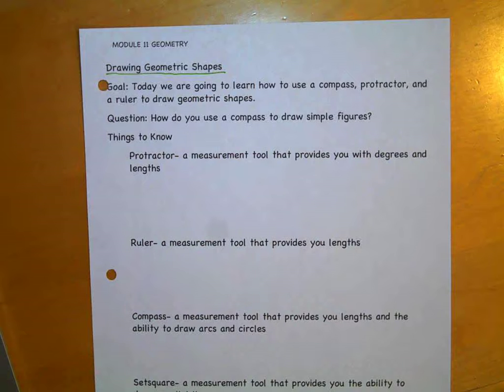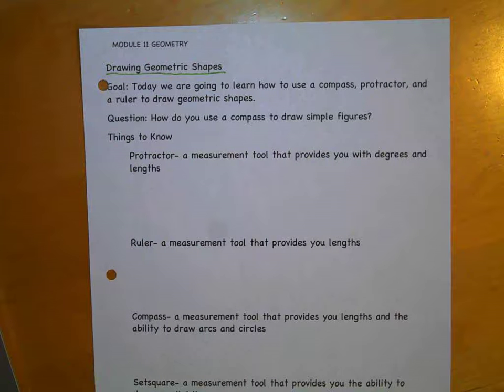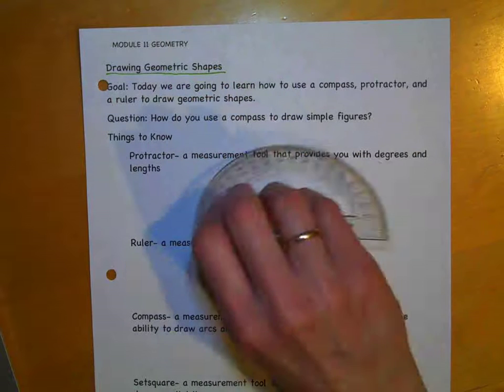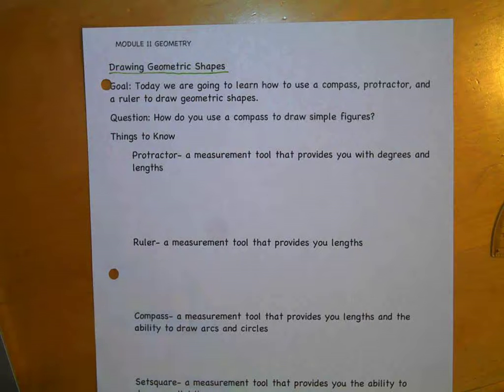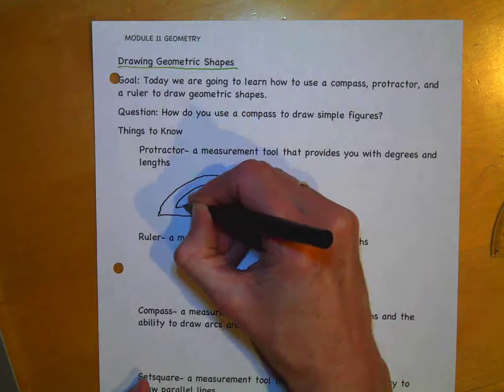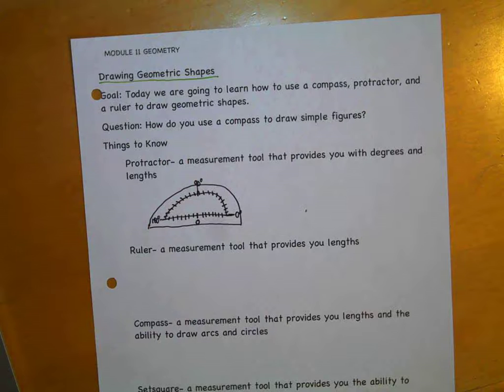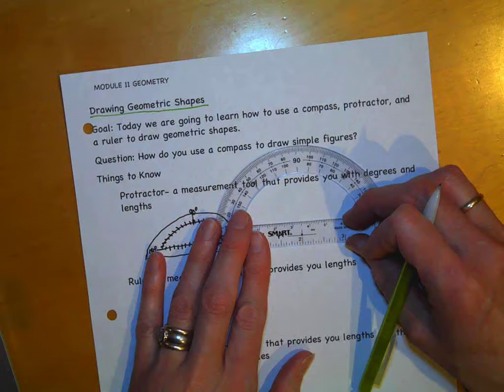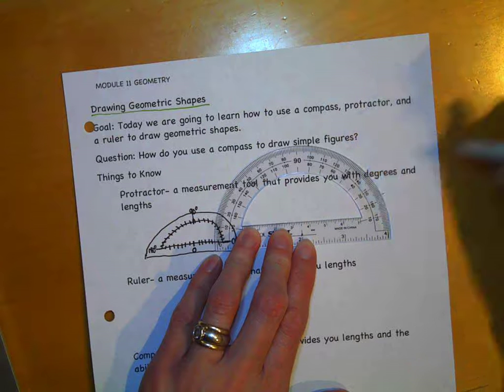Acc Math 7/8 Module 11 Lesson 6